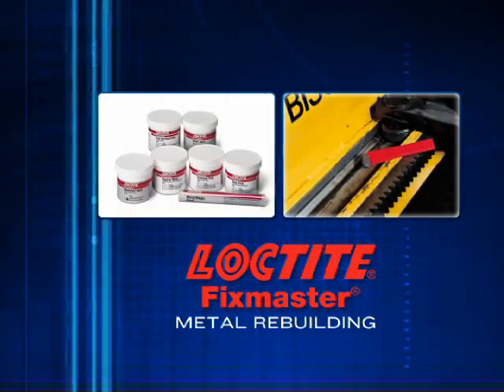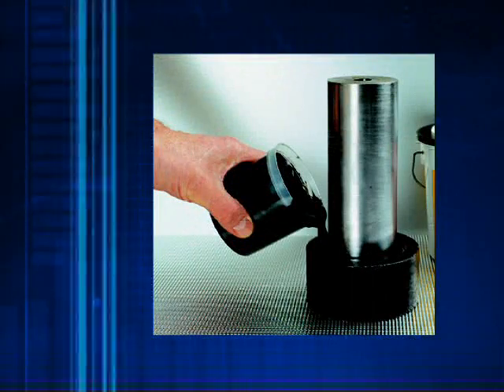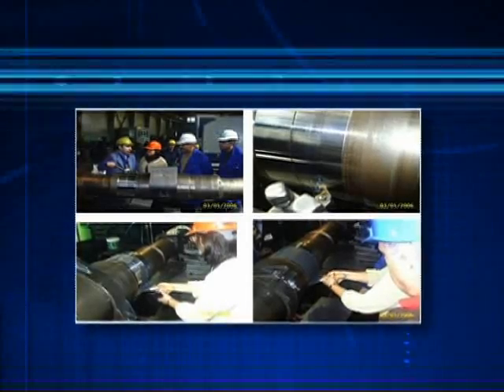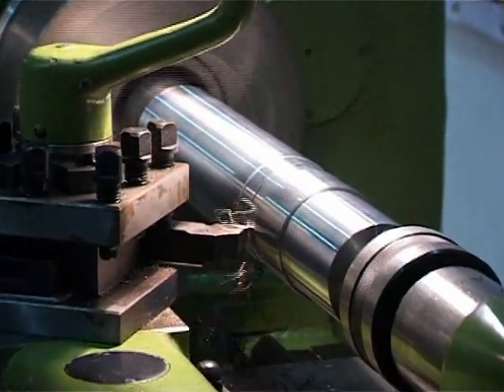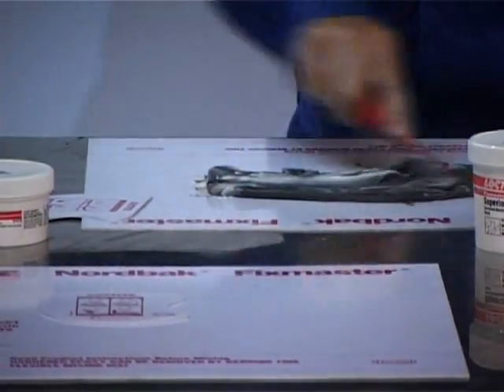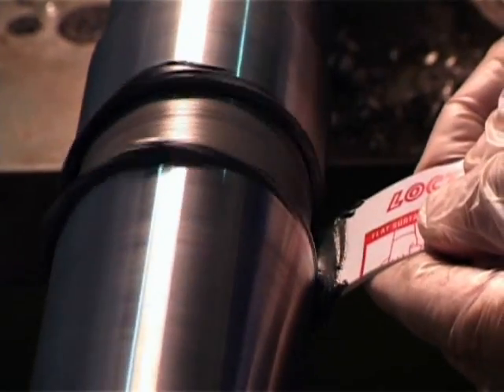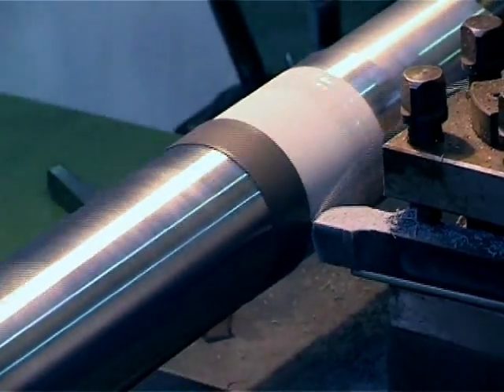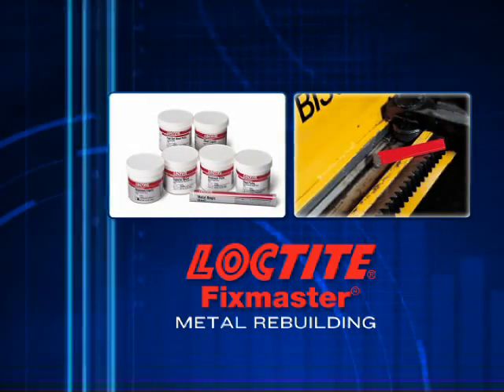Fixmaster Metal Rebuilding - Shaft Repair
Shaft repair. The video introduces metal-filled machinable products and demonstrates proper surface preparation and application techniques.